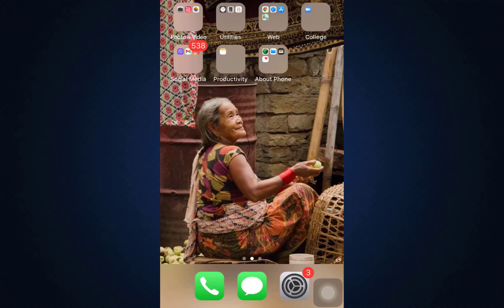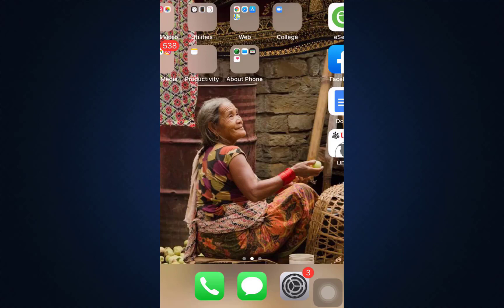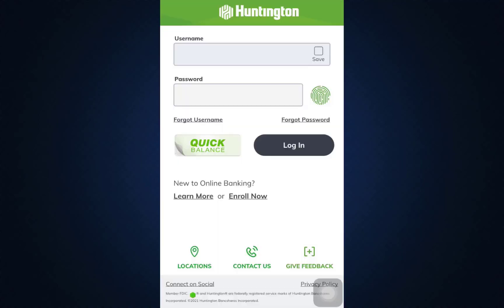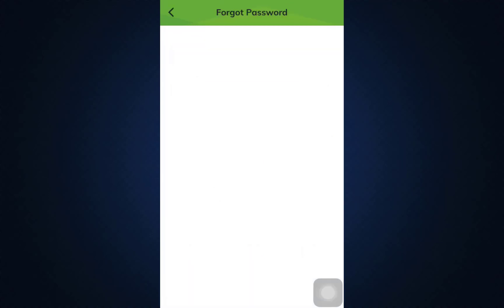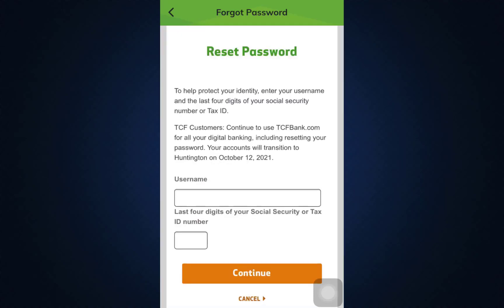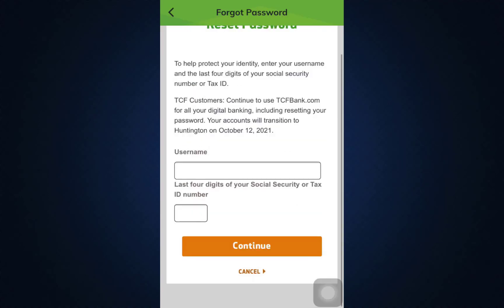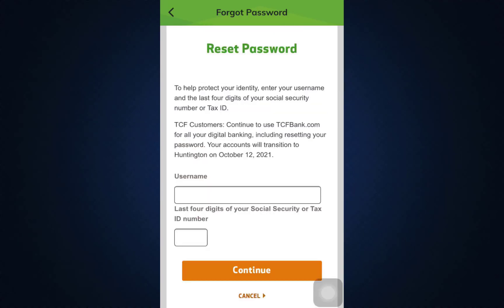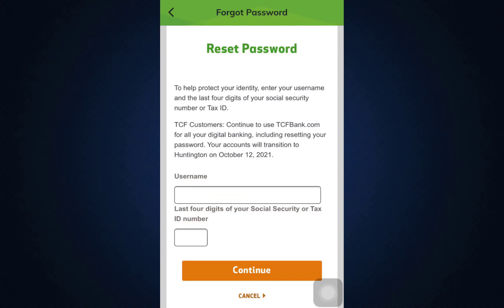Reset Password - Huntington Online Banking | Recover Huntington Mobile Banking Login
In this tutorial video I will quickly guide you on how you can recover your Huntington mobile banking login password if your forgot it.

-How do I reset my Huntington password?
-How do I unlock my Huntington account?
-How do I find my Huntington username?
-Is there a problem with Huntington online banking?